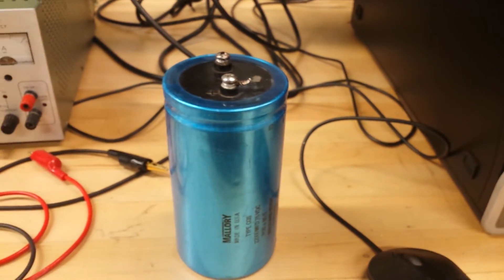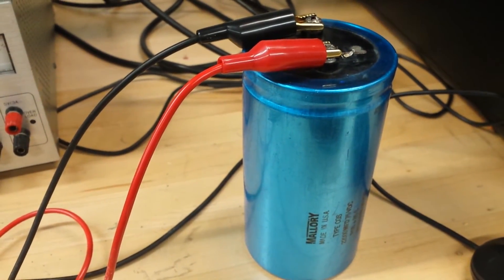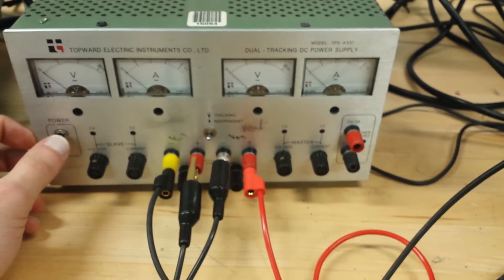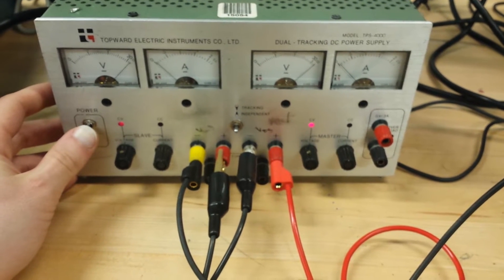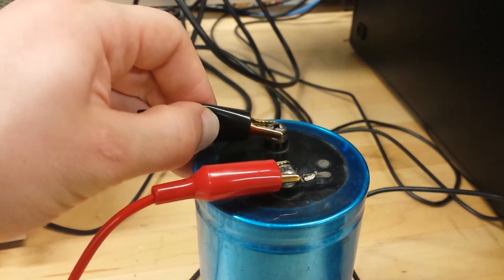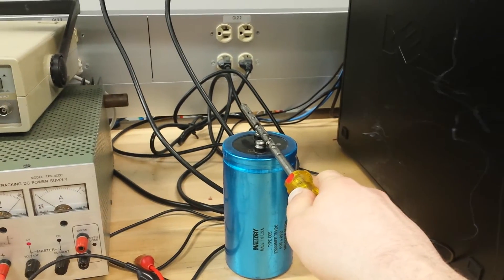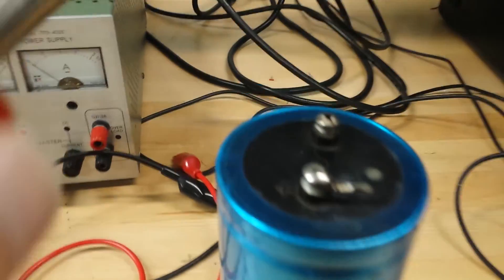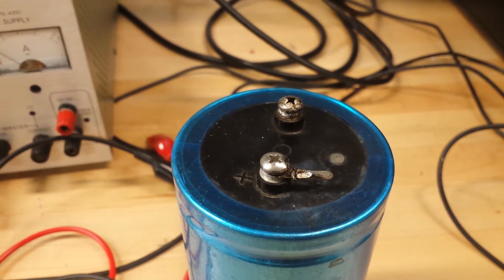64 volts + 22000 uF capacitor + short circuit = FUN!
charging a 22000 uF capacitor with 64 Volts and short circuiting it with a screw driver